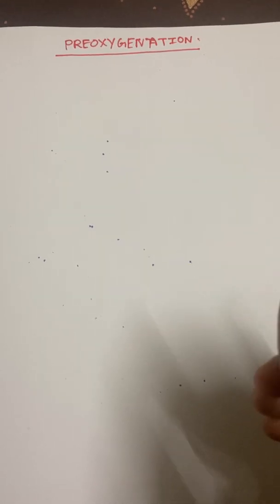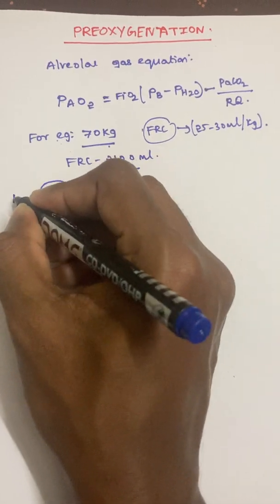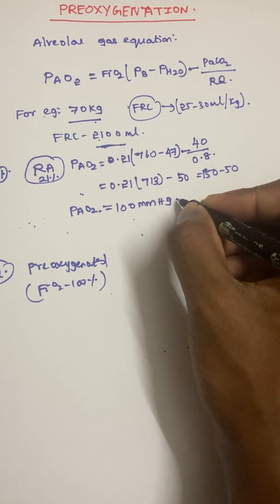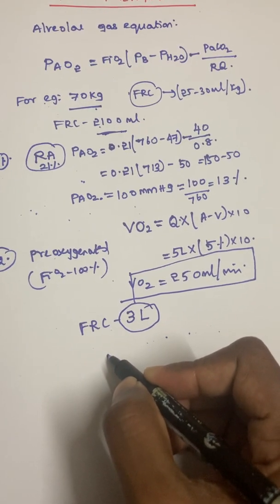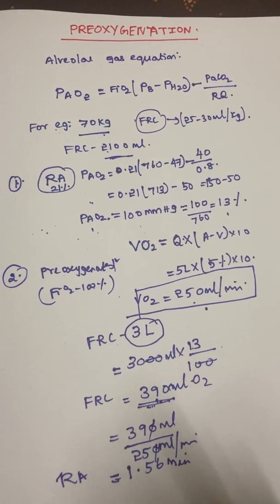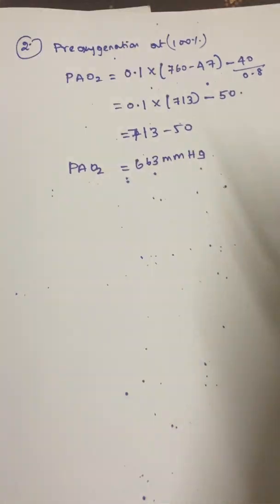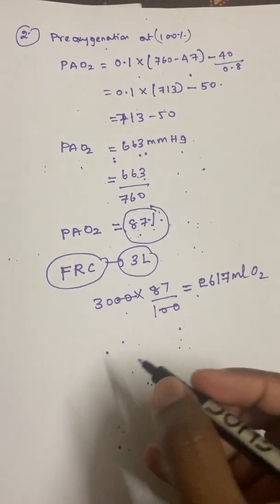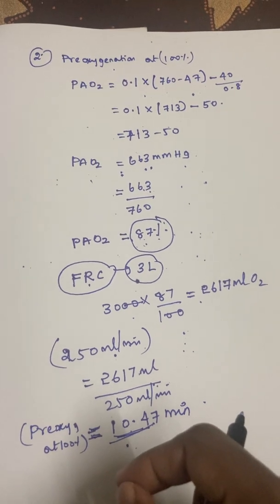Preoxygenation identitying safe apnea period calculation.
Alveolar gas equation used to explain preoxygenation safe apnea period .